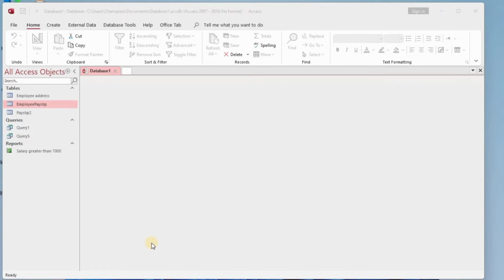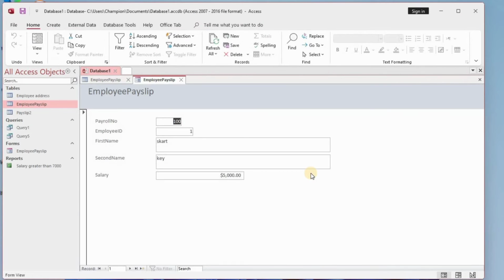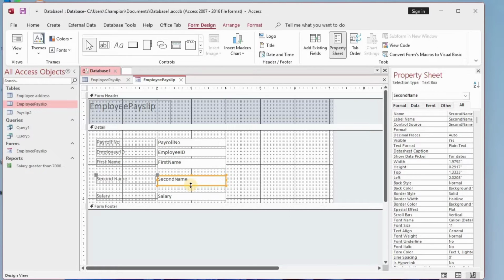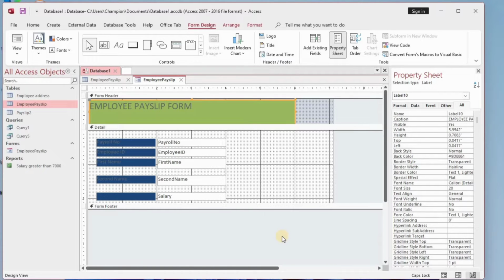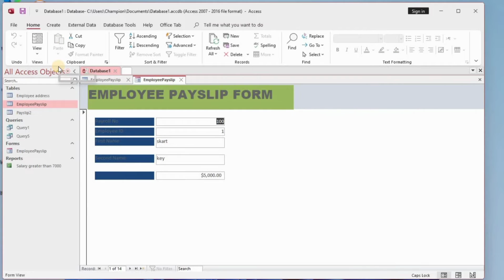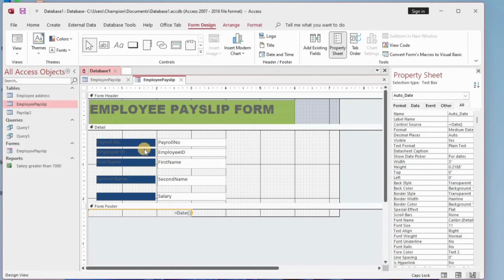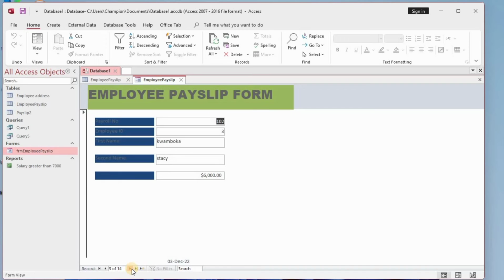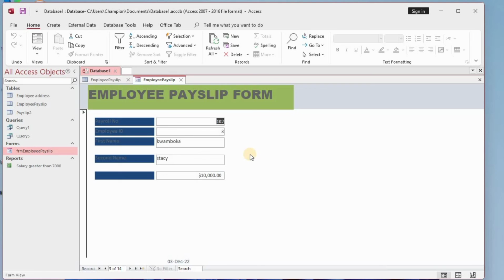MS ACCESS | Learn how to Create Good Simple/Basic forms in Microsoft Access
Microsoft access tutorial:
Forms allow you to display data in a more presentable form.  In this video you are going to learn how to create your forms, modify the layout and make it more attractive and catchy.
the link for the previous episode on creating reports in MS ACCESS.